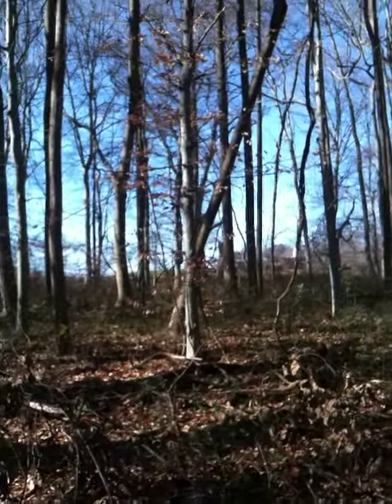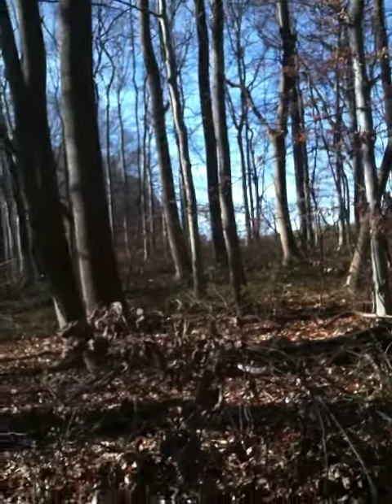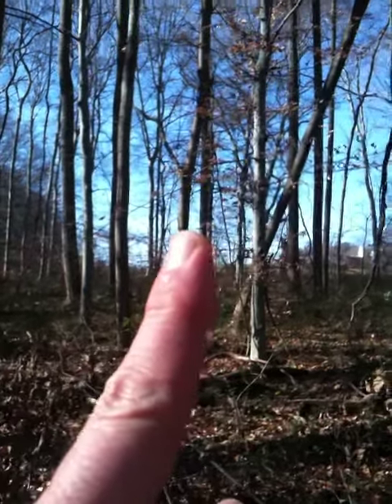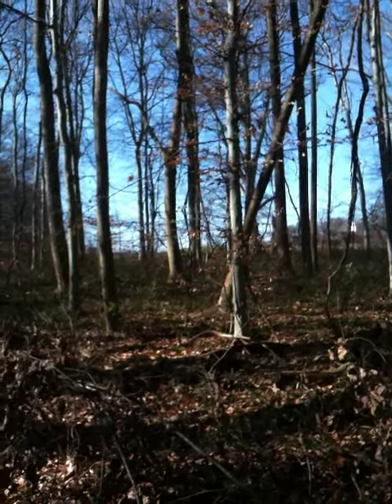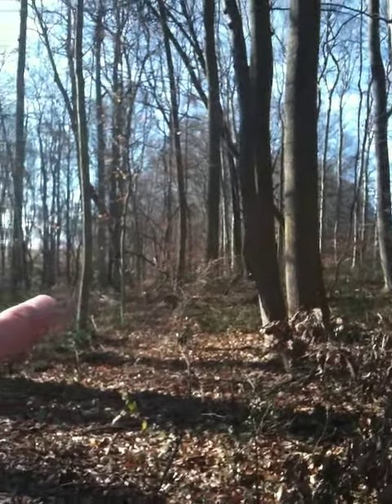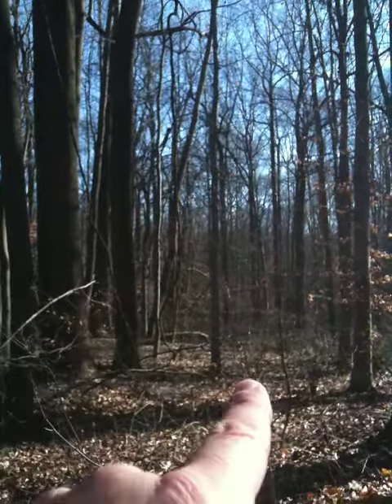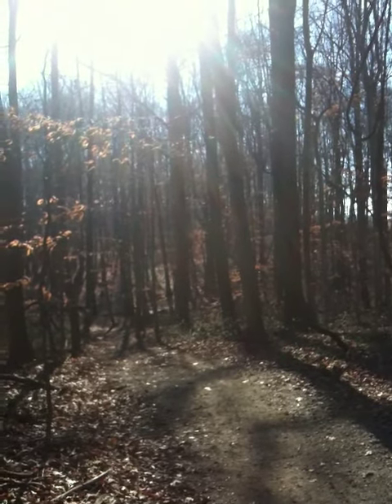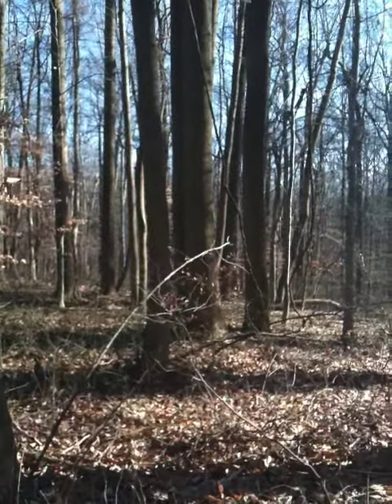Red Route/Fair Hill Park, Appleton Road to 213 Old Straight Track, Nov 28, 2010 vid 4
ley line from north of the line, looking as it comes across the fields from the west, near Route 213, into the woods, down into the stream area and then up into the rise, from where I captured video in part three of this series. This section, as is the case in the area of woods where I captured video three, has been cleared so that the fallen trees have been removed.